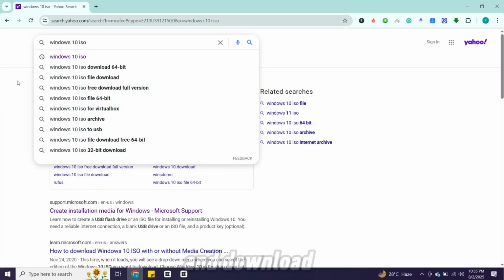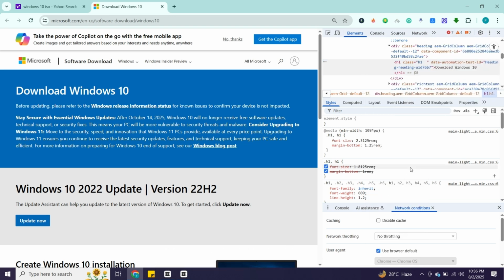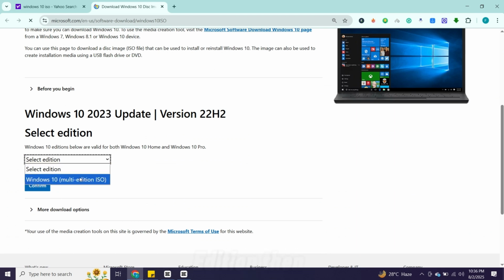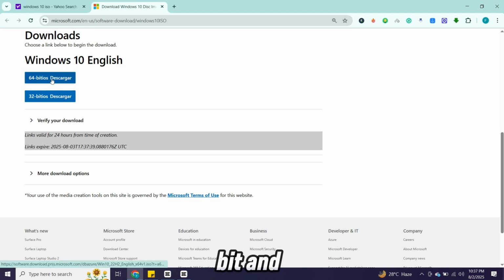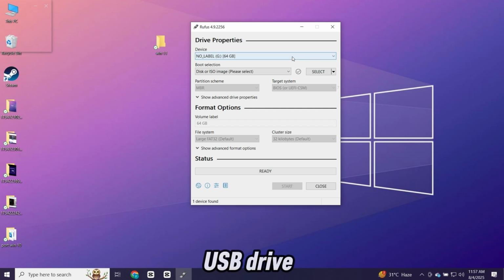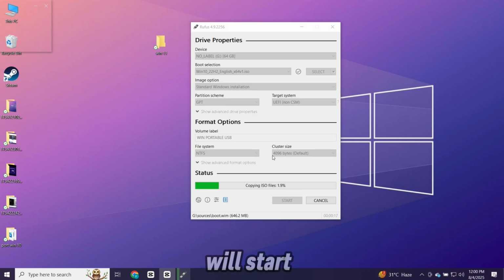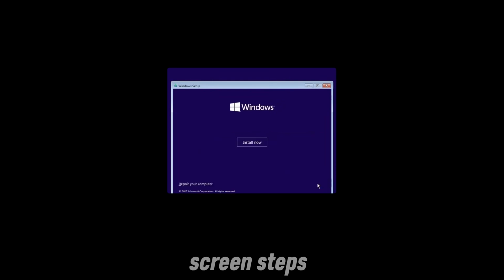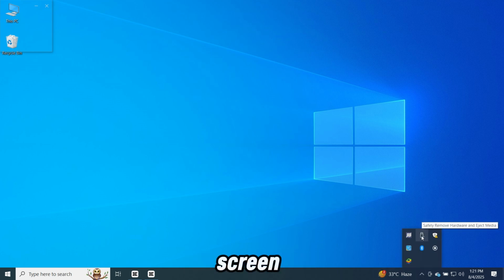How to RUN Windows from USB – Create a Portable Windows Pen Drive!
Want to carry your entire Windows operating system in your pocket? In this step-by-step tutorial, I’ll show you how to create a Windows Portable USB Drive that can run on almost any PC or laptop. Whether you're using Windows 10 or Windows 11, this guide is perfect for turning your USB into a bootable Windows OS.

👉 Learn exactly how to make portable Windows using the Windows To Go USB method and transform any bootable USB Windows drive into your own personal system.

🔧 Whether you want to run Windows from a pen drive, use Windows from an external drive, or just learn some PC tips and tricks, this DIY method is fast, easy, and works in 2025!

🔑 What You’ll Learn:
How to run Windows from USB
How to make a portable Windows USB
Create a Windows USB bootable drive
Make a Windows 10 portable USB or Windows 11 portable USB
Set up Windows on flash drive or any external drive
Full Windows To Go tutorial
Boot Windows using a USB stick – no installation needed!

💡 Perfect for tech enthusiasts, travelers, or anyone wanting a portable Windows OS. This USB boot Windows tutorial works on most systems, making it one of the best DIY Windows USB hacks out there.